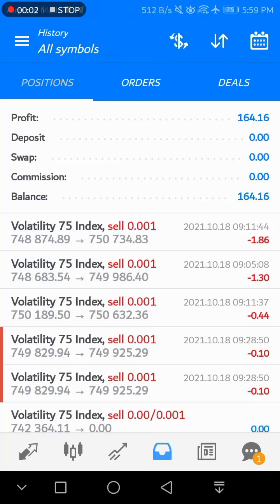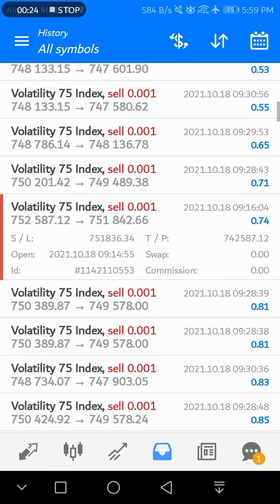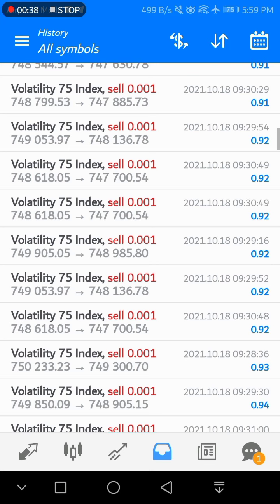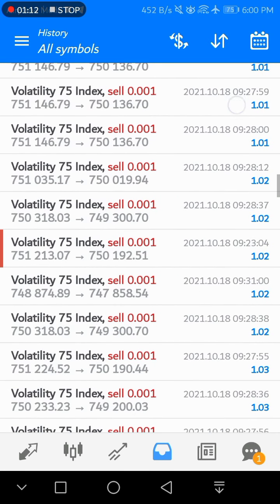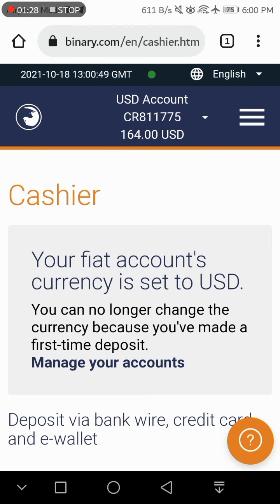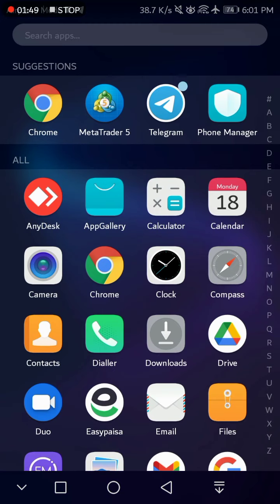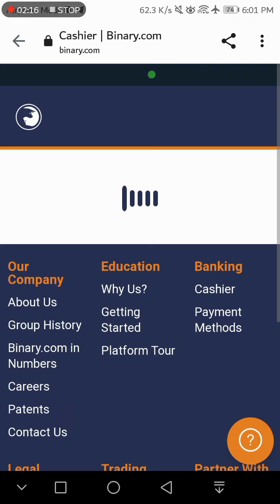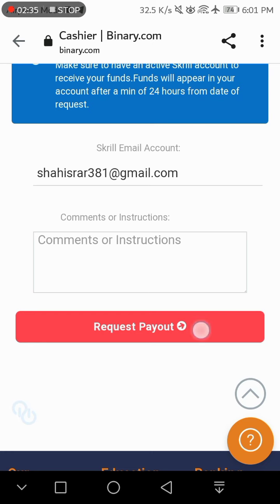spike killer spike killer explore